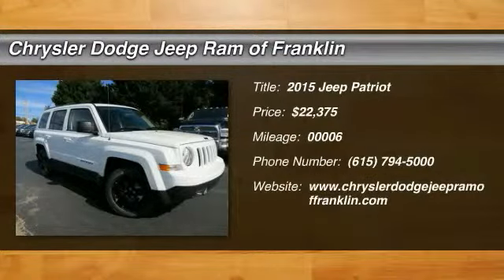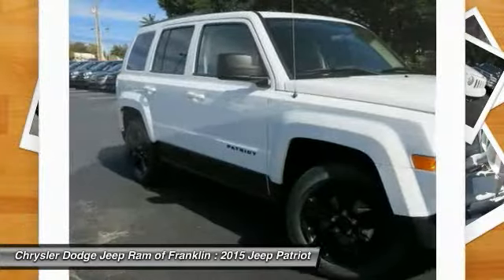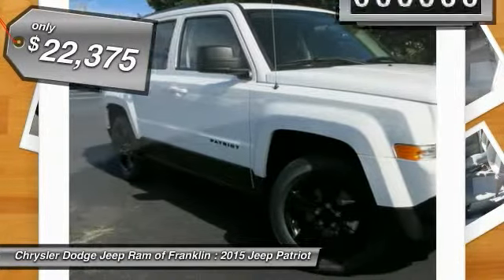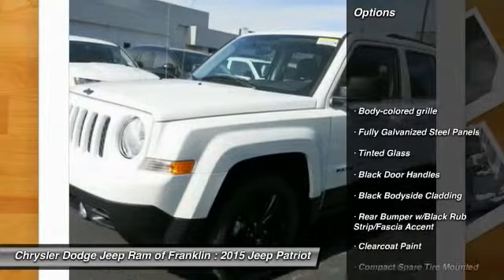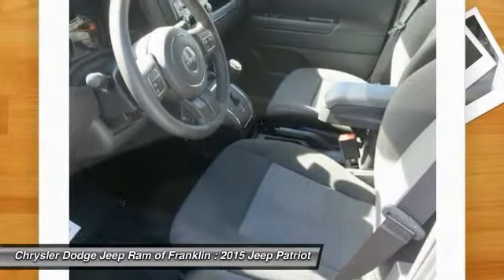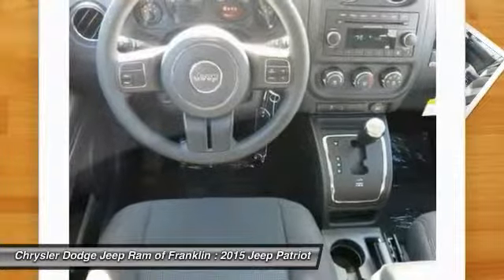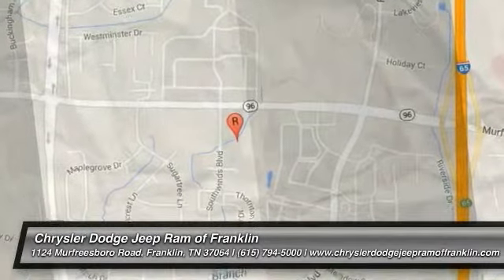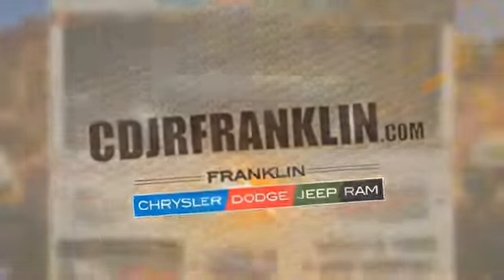2015 Jeep Patriot Franklin TN D157691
2015 Jeep Patriot Altitude Edition FWD